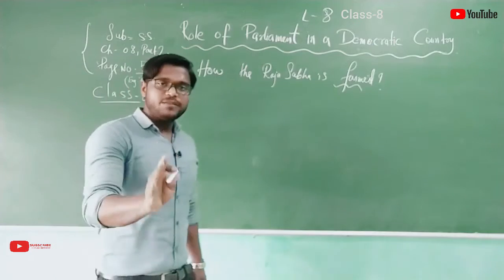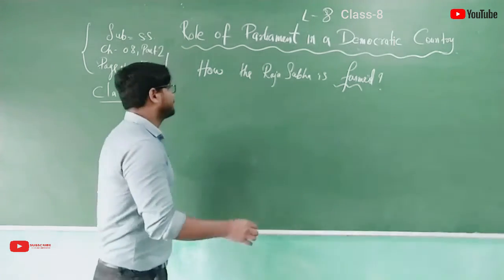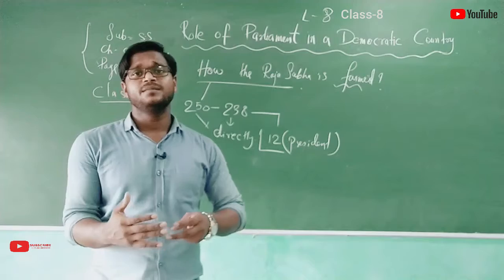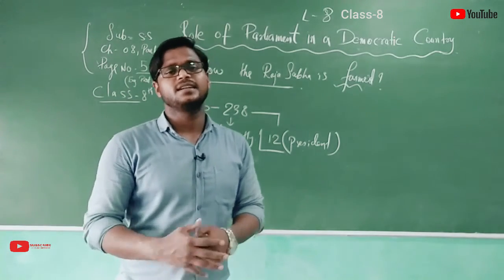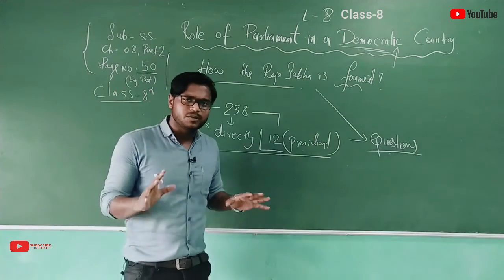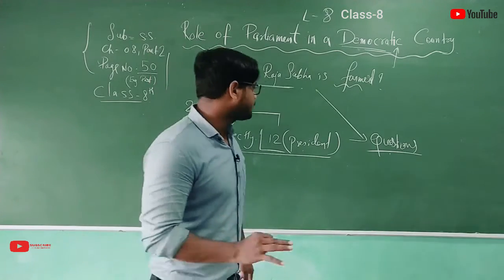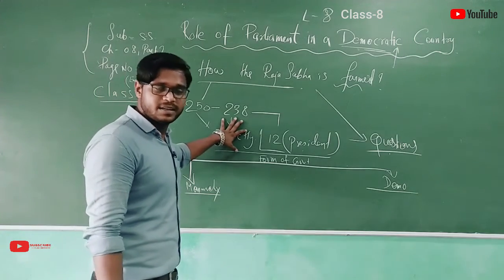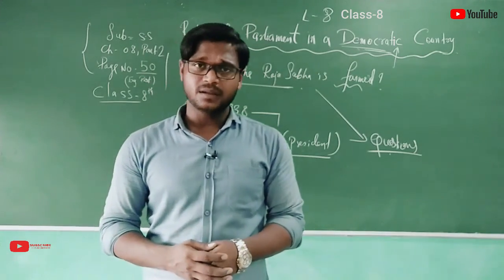STD 8 ENGLISH MEDIUM SUB S S CH 8 ROLE OF PARLIAMENT IN A DEMOCRATIC COUNTRY PART 2